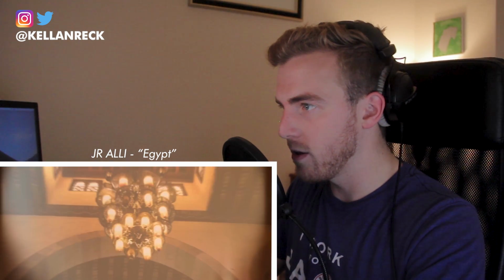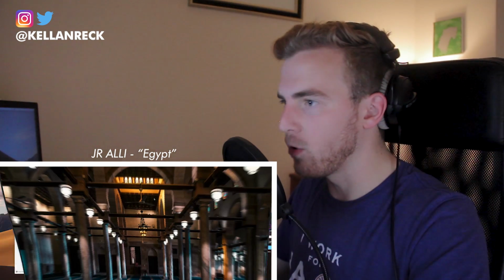Video Editor Reacts to JR Alli's EGYPT Video | Editing Breakdown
JR Alli is a huge inspiration to so many of us. His cinematography and video editing are some of the most creative in today's YouTube space. In this video, I react to his latest travel video, "Egypt." I try to break down some of the editing techniques he used to build such a creative video.

📸 GEAR:
Main Camera